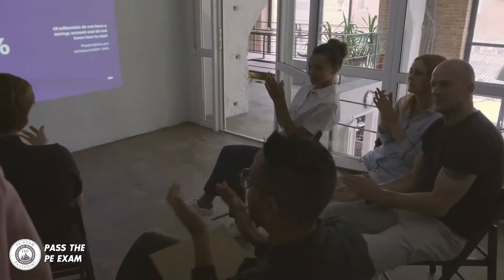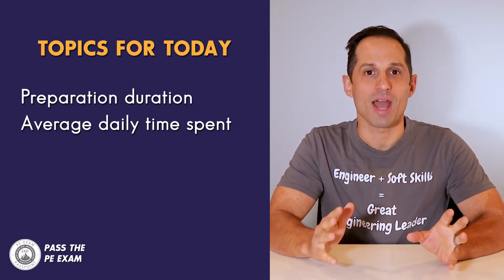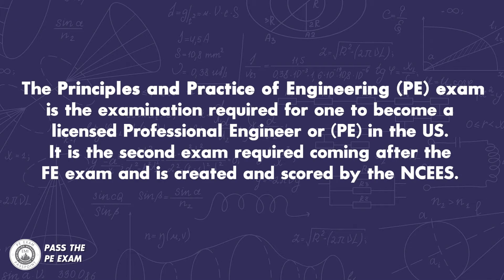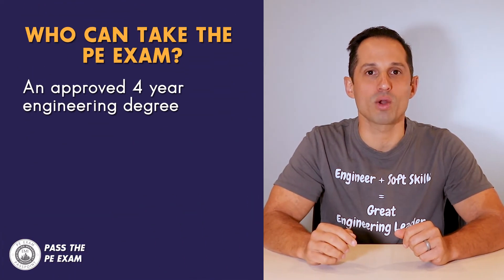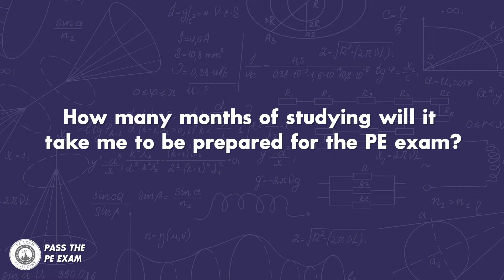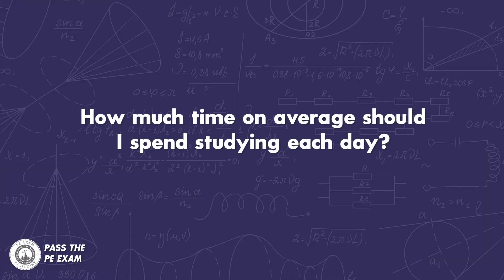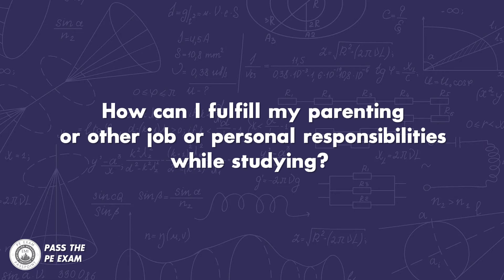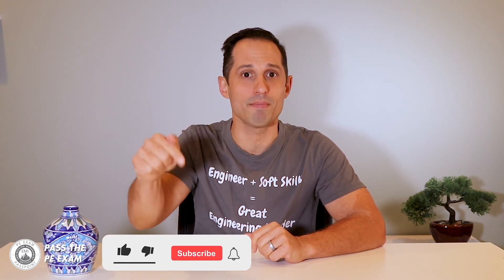How Long Should YOU Study for The PE Exam?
The PE Exam is the springboard for launching your engineering career and in this video I talk about how long it will take you to prepare for the PE Exam and provide some PE Exam tips on how much time on average a day you should study, how you can manage parenting or other responsibilities while studying, and how you can lay out an effective study schedule to ensure you pass the PE Exam.